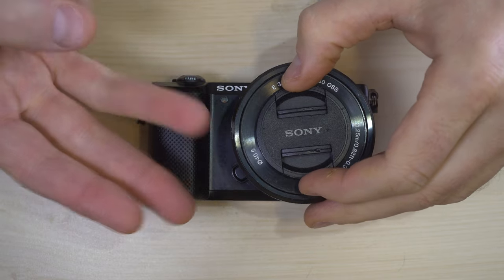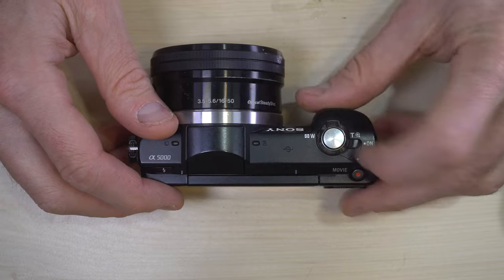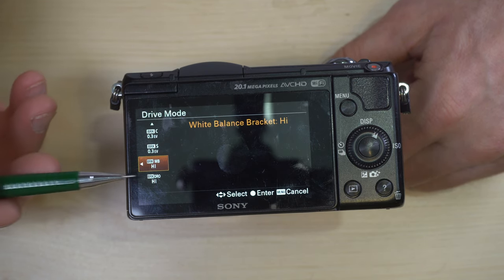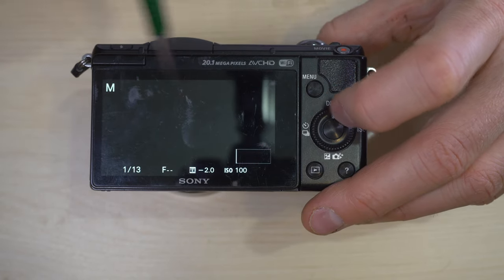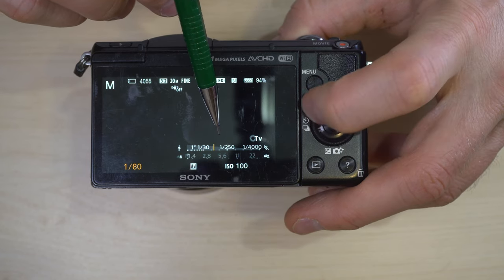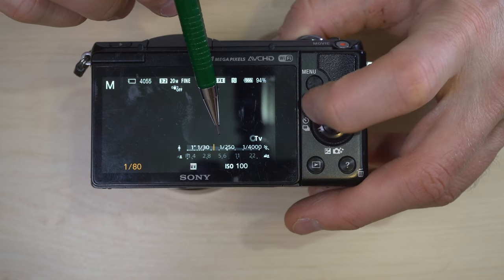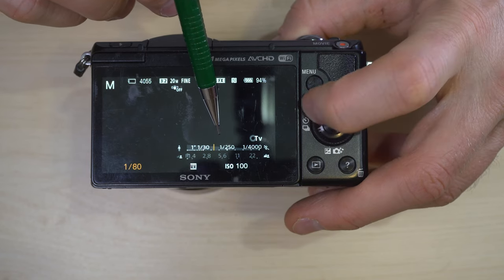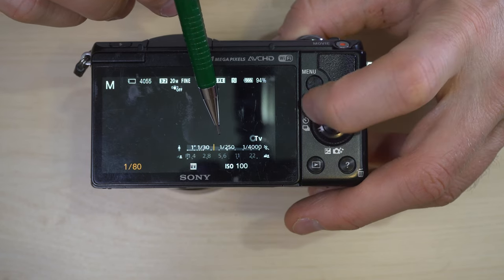Sony A5000 Video Manual 2: Functions | Shooting modes, Display Settings, Take a Photo, & Flash Use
The Sony A5000 digital mirrorless interchangeable-lens camera (MILC) provides an affordable means to entering camera-based digital photography for first-time, learning, and cell-phone-accustomed shooters.  This video series covers the camera's features, use, and menu items to help explain all of the various things that this camera can do.

David Hancock's Amazon Author Page with Links to Select Camera Manual eBooks:

Video Index:
0:00 - Intro
0:15 - Skip the Intro
0:33 - Changing the Battery in the Sony A5000
2:26 - Mounting and Removing Lenses from the Sony A5000
3:10 - Memory Cards for the Sony A5000
4:47 - Flash use with the Sony A5000
5:13 - Sony A5000’s Top Control Buttons
6:29 - Sony A5000’s Rear Control Buttons
7:02 - Sony A5000 Shutter Drive Modes
10:56 - Sony A5000 ISO Settings
12:19 - Sony A5000 Exposure Compensation
14:10 - Sony A5000 Display Button and Display Information
21:19 - Sony A5000 Image Playback
22:21 - Shooting Modes on the Sony A5000
29:03 - Sony A5000 Scene Shooting Modes
37:37 - How to take a Picture with the Sony A5000
39:42 - Like and Subscribe to the David Hancock Channel for more Camera Manuals and Photography Tutorials